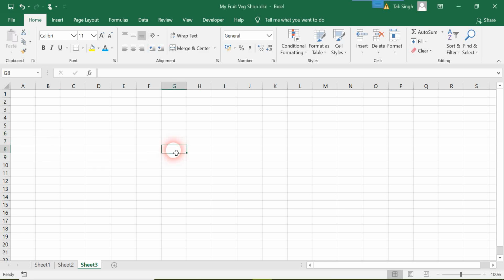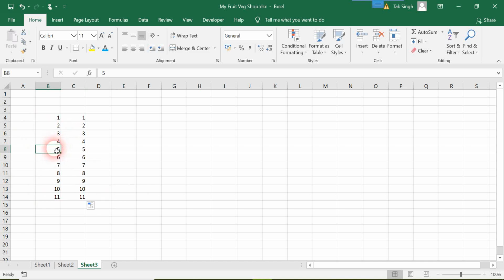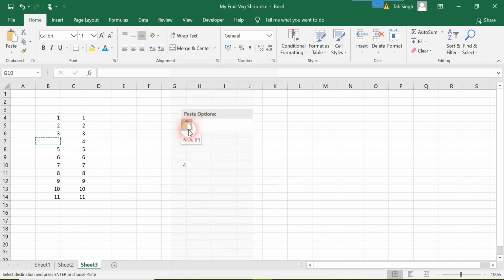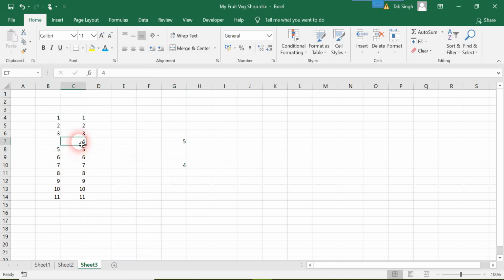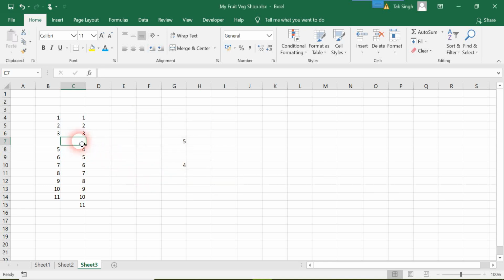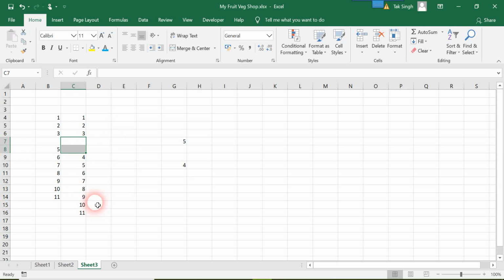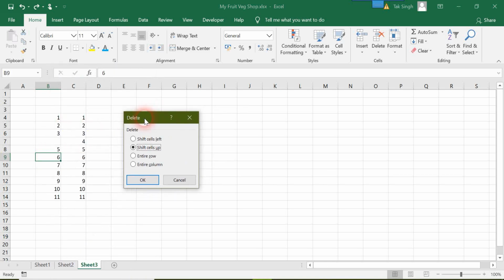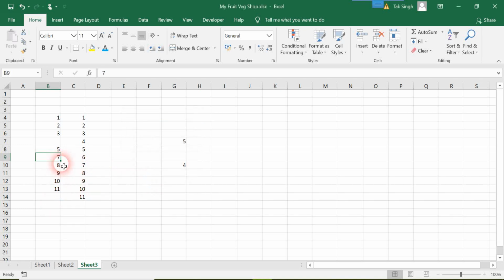21. Cutting, Copying, Inserting & Deleting Cells | MS - Excel Tutorial